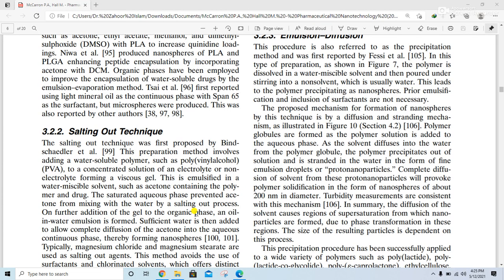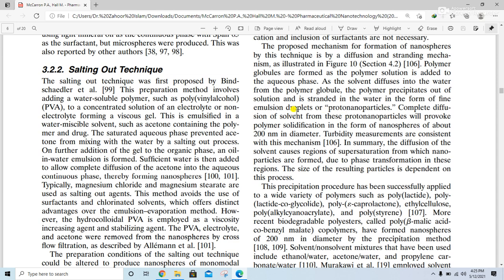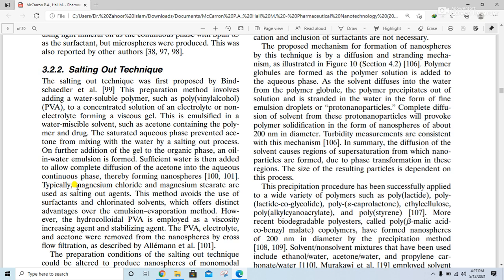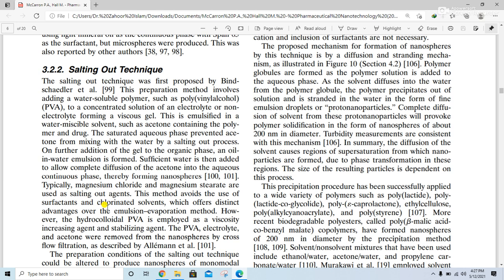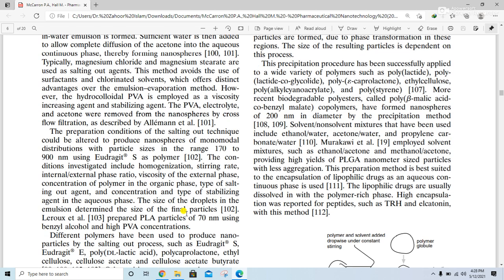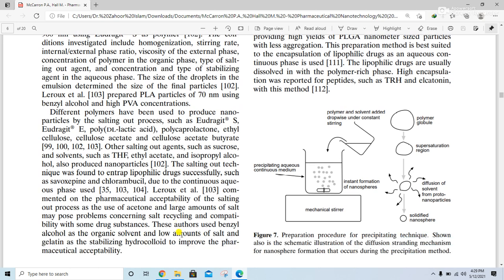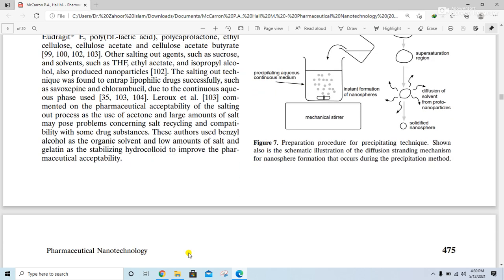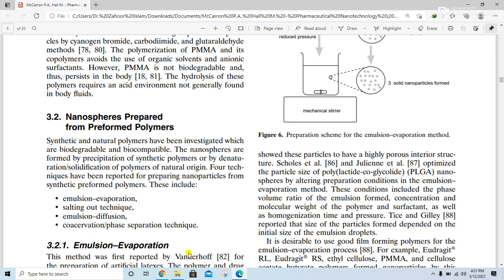Salting out technique for nanospheres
1. How Nanospheres are prepared from preformed polymers.
2. How we can differentiate between biodegradable and non-biodegradable polymer.
3. Discuss synthetic and natural polymers.
4. What is salting out technique for nanospheres preparation.
5. Classification of hydrophilic  and hydrophobic polymers.
6. How water in oil emulsion is formed.